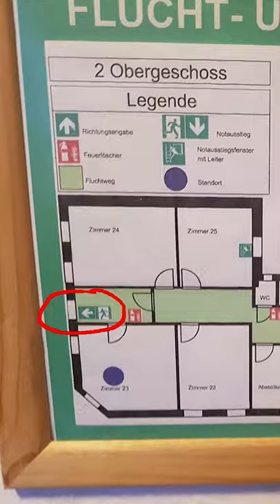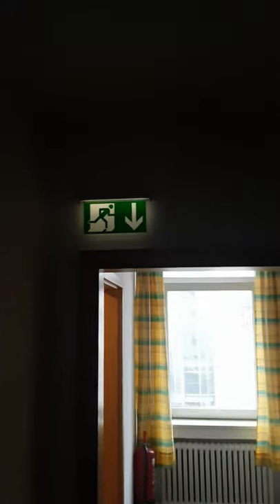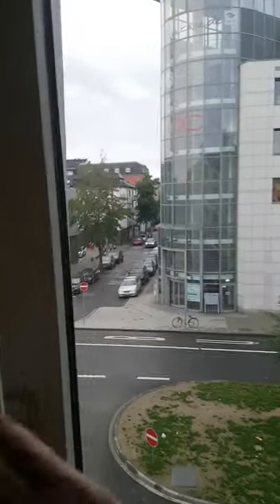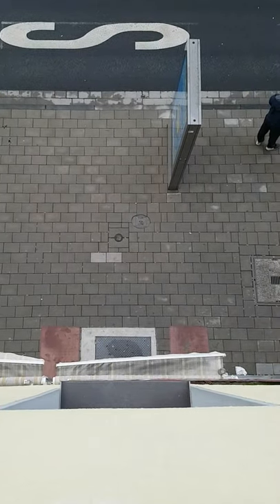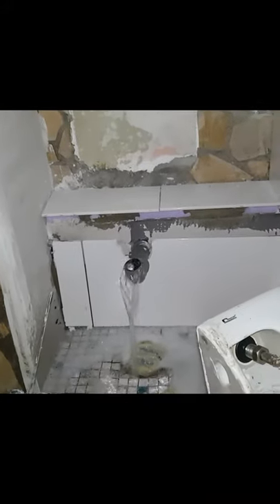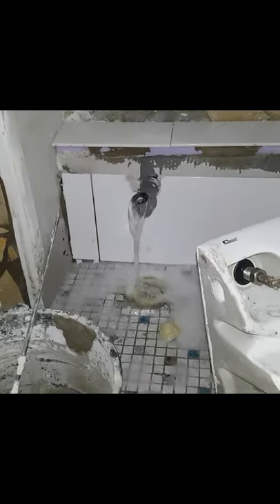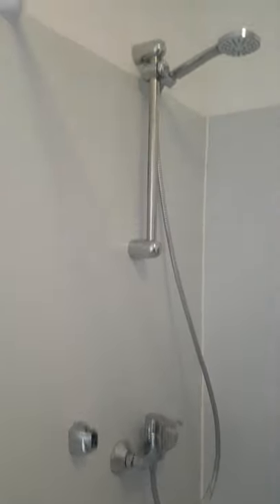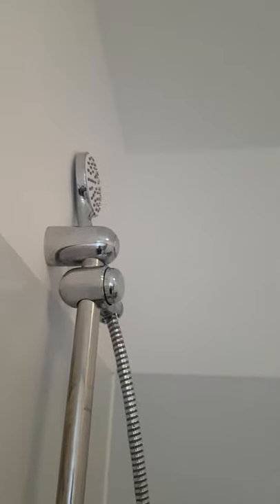Hotel Goldener Hahn Duisburg problems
We stayed at this hotel in October 2020 for one night... it was one night too many!